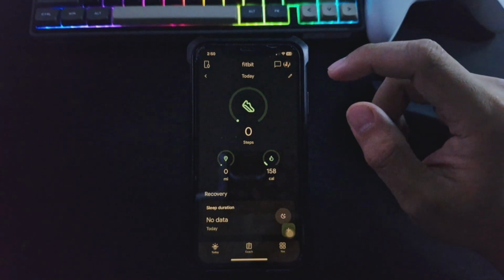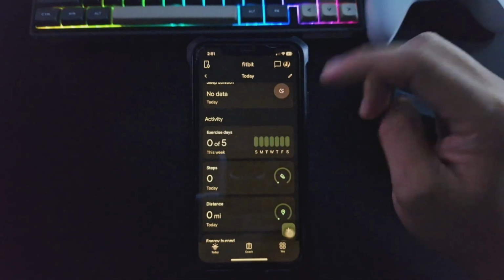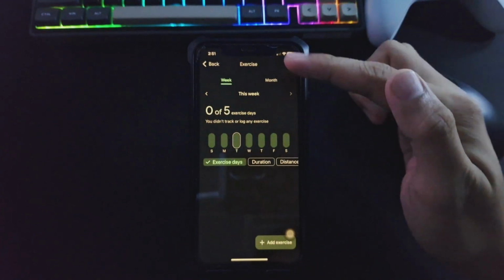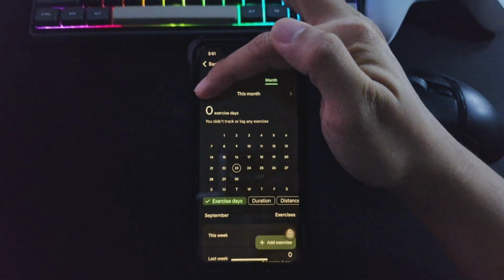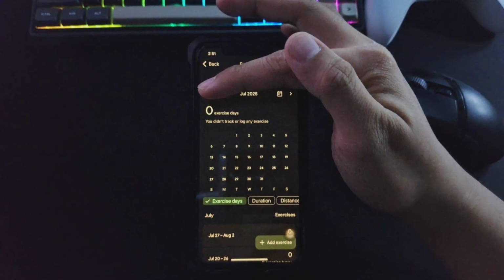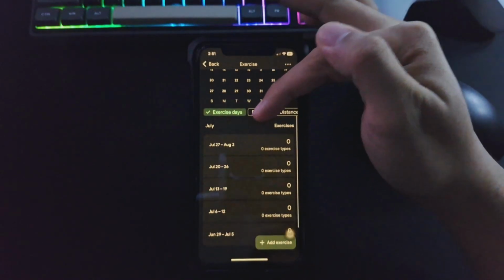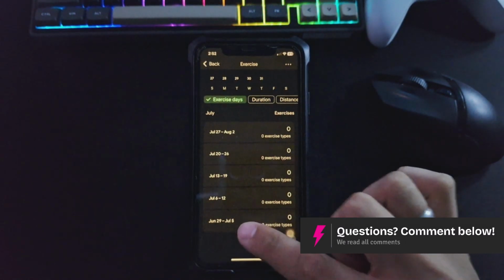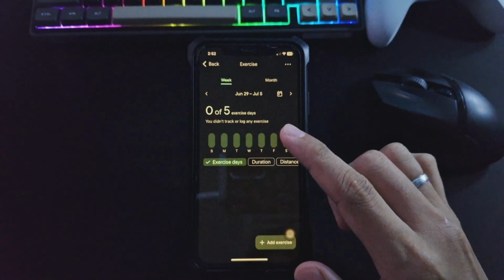How to SEE EXERCISE HISTORY on Fitbit APP (Step by Step)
Learn how to view your past exercise history on the Fitbit app to track workouts and monitor your progress. Please consider liking the video and letting us know if you have any comments, ideas or questions, we really appreciate any feedback! We have plenty of other tutorials on our channel so come and see if we can help you with anything else :)